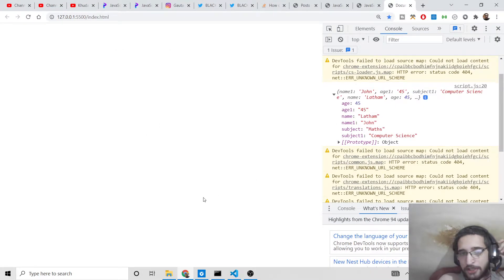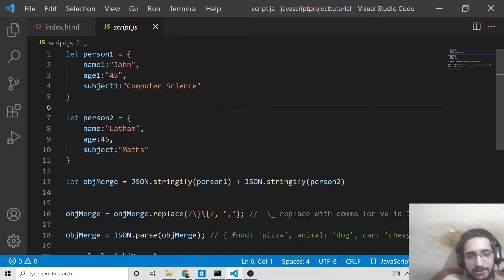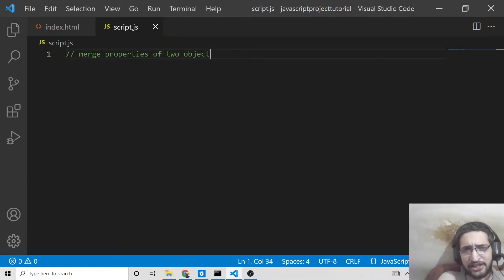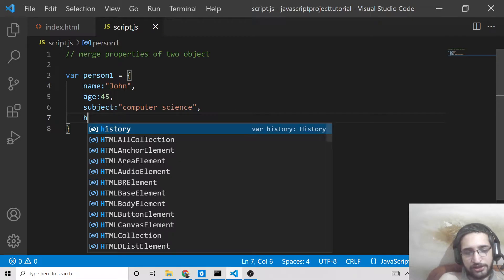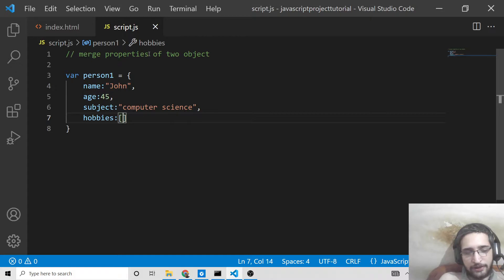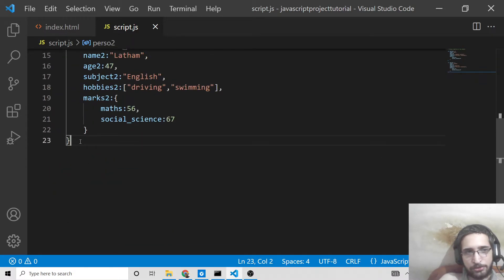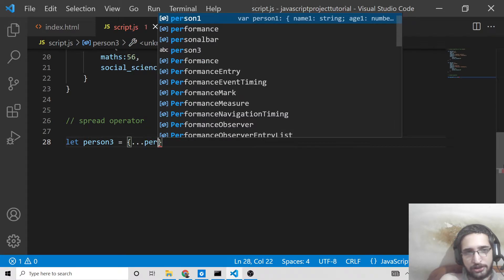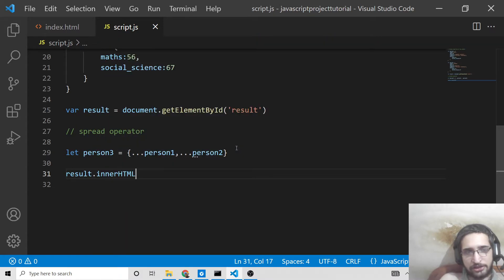Javascript Tutorial to Merge Properties of Multiple Objects Using Object.assign & Spread Operator